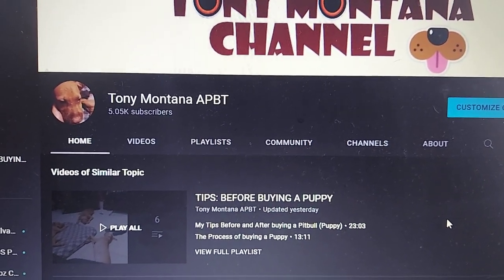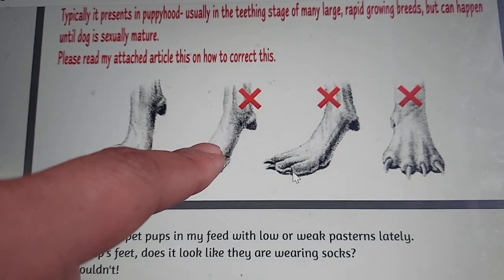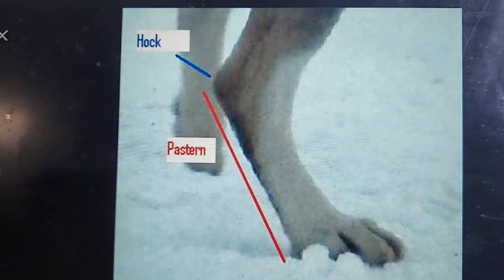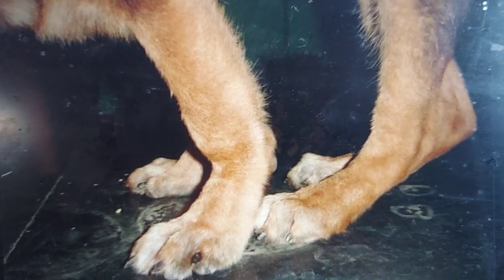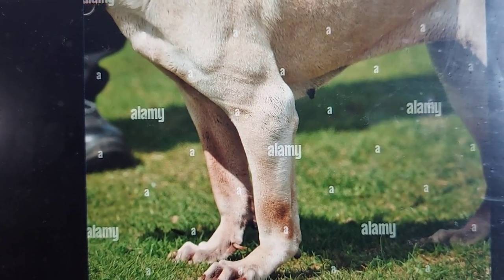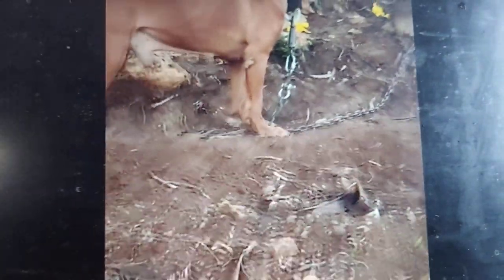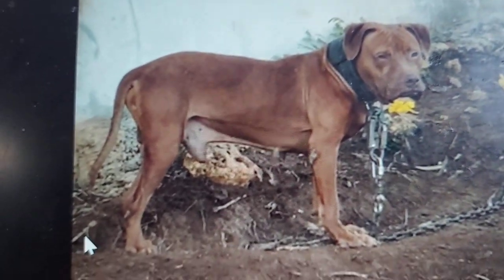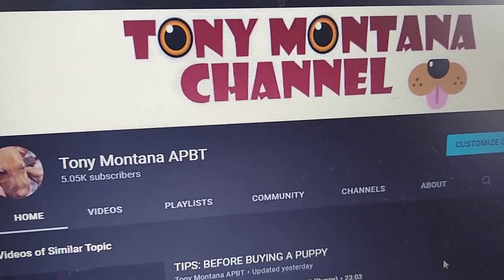You can't Work a Dog with Bad "knees"!!!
You can't Work a Dog with Bad "knees"!!! featuring Chico Lopez's Siego the Savage